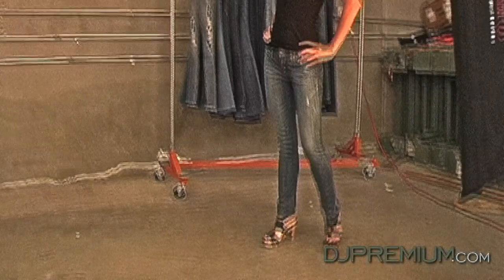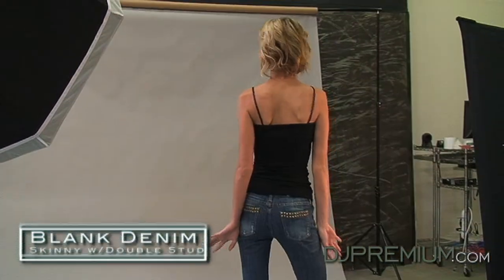Small Bottom - Denim Fit Guide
No booty? No problem.  There are denim out there perfect for this department.

Check out DJPREMIUM.com for premium brands: Christian Audigier, Diesel, Charlotte Ronson, Betsey Johnson, Antik Denim, Frankie B., Miss Sixty, True Religion and MORE!